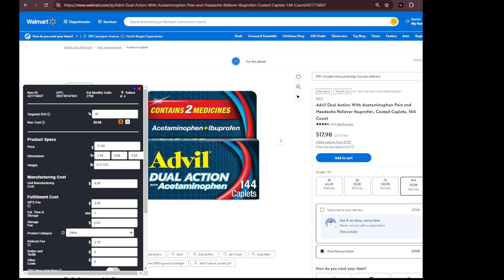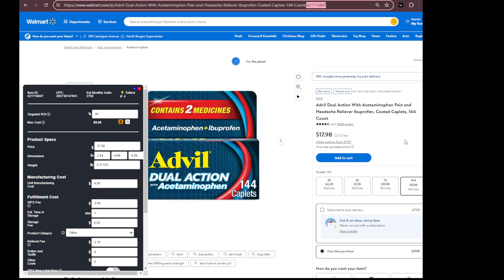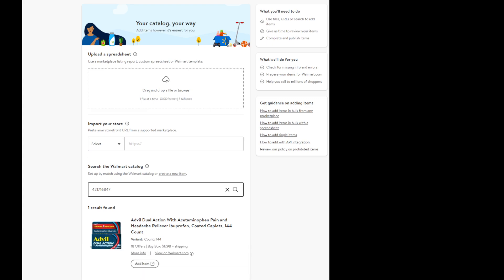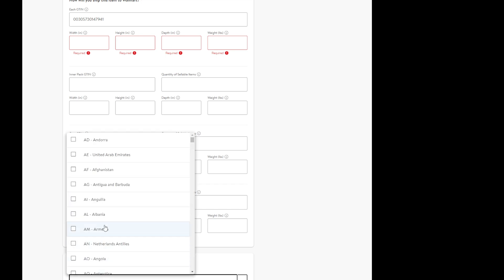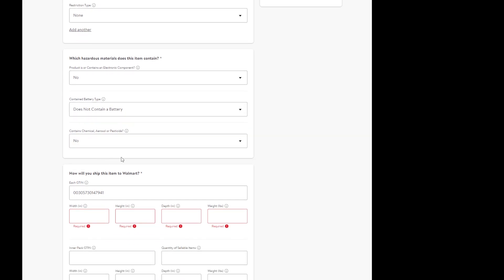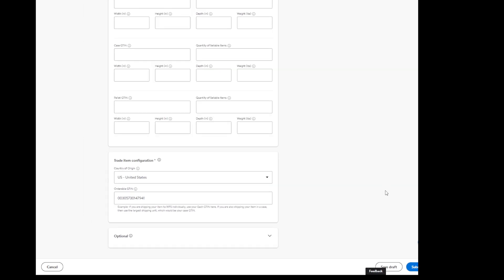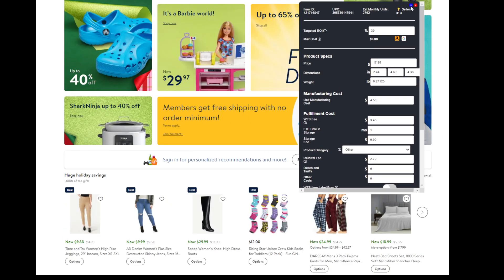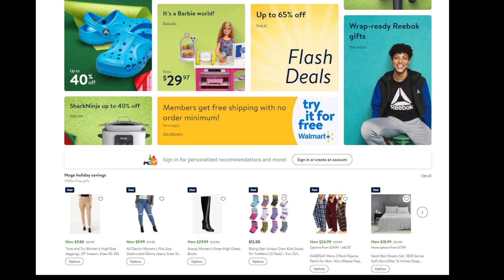How to list Existing Wholesale Products for WFS - Walmart Marketplace Listings - Wholesale WM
How to list Wholesale products on Walmart Marketplace to send to Walmart Fulfilled Services (WFS) , look no further.

BizMetrica is a Google Chrome Extension overlay that issues product data on any listing and category on Walmart. Get the estimated revenue, profit, ROI, review count and more on any listing, and category.

Equipment:
Yeti - Logitech: MIC
Thermal Printer
Keychron Keyboard